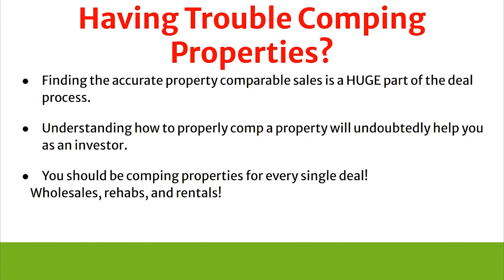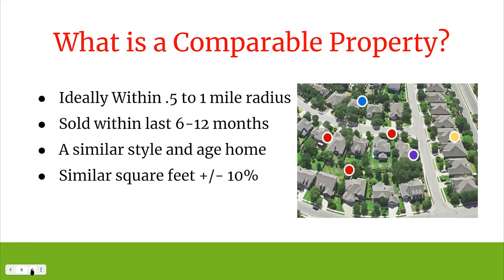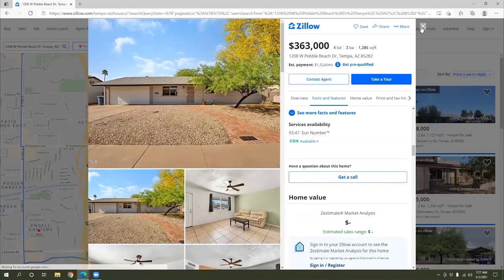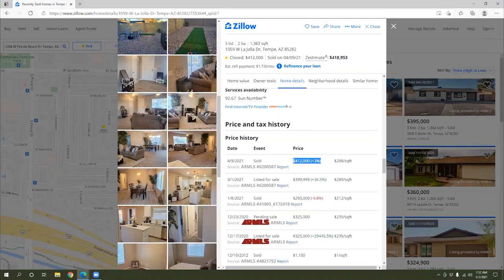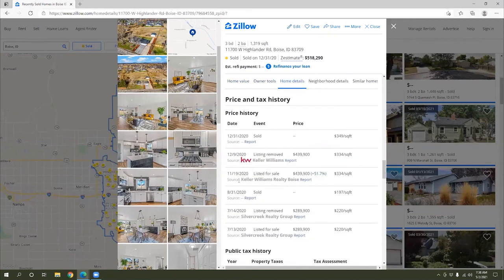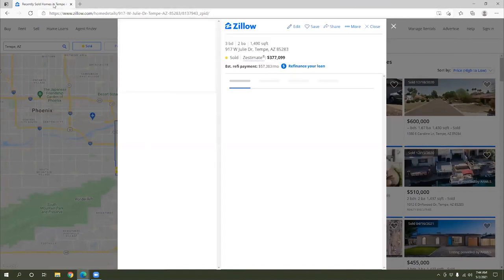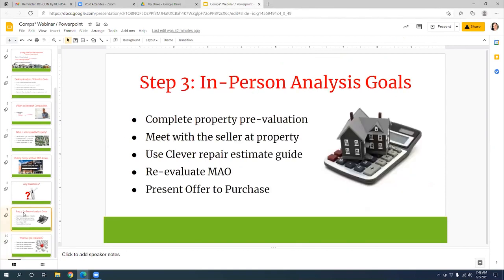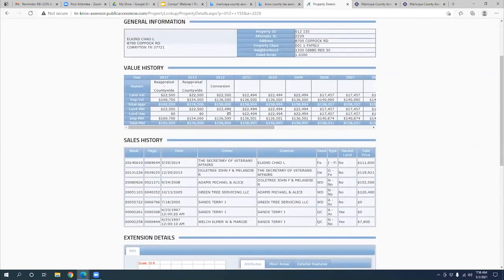Running Comps with Alice Adams